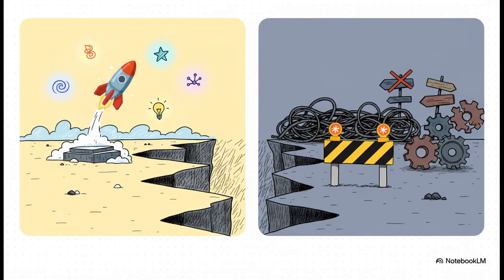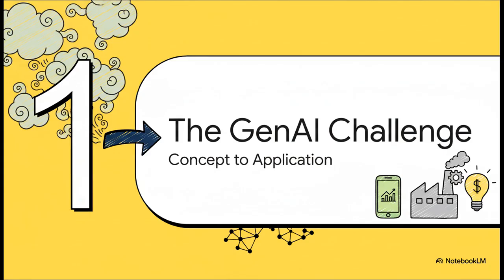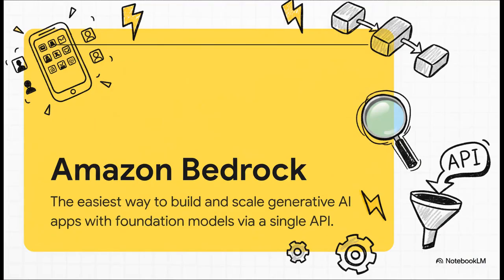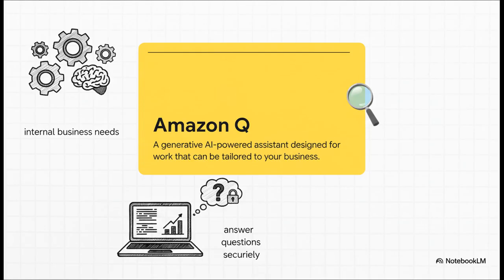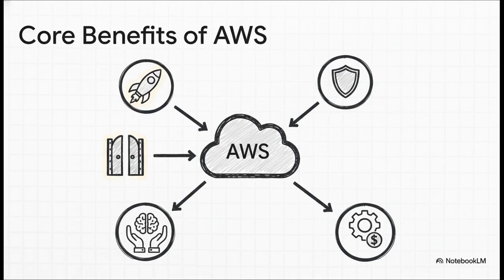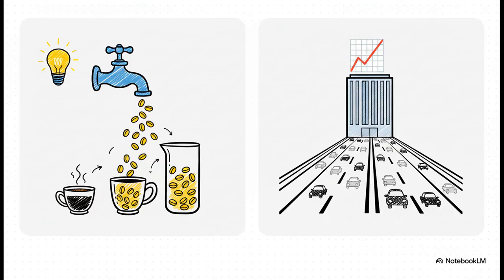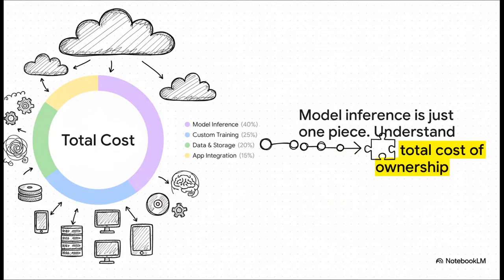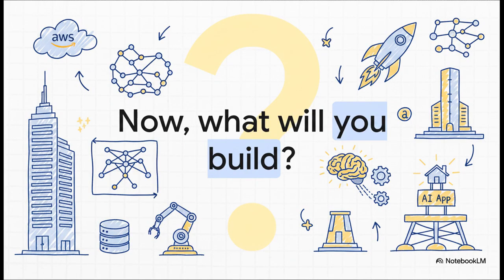Gen AI: Your AWS Launchpad to Build Anything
Gen AI is becoming the fastest way to build, deploy, and scale intelligent applications on AWS.
From serverless pipelines to foundation models, AWS now gives you an end-to-end launchpad for AI projects.
This video breaks down how to get started, what tools matter, and how to ship products faster than ever.